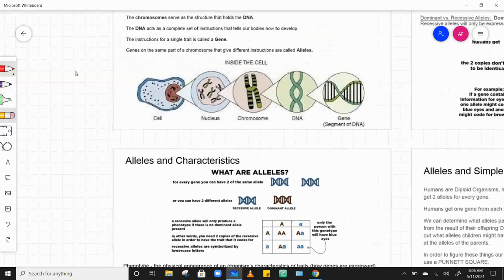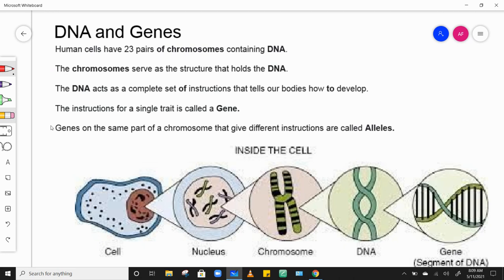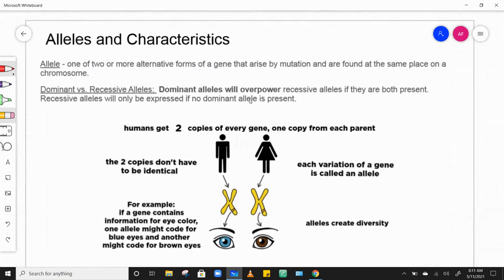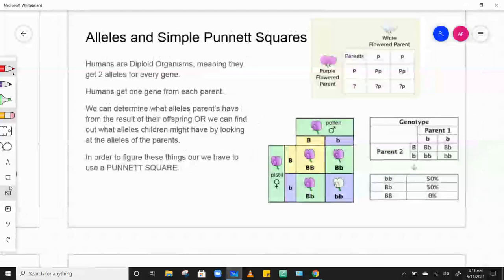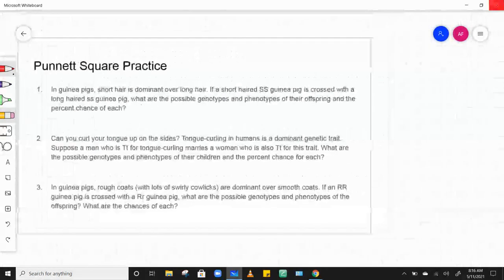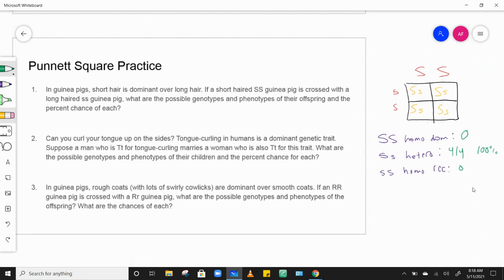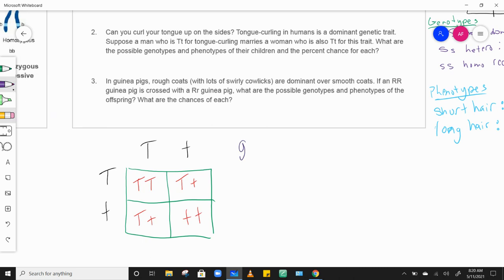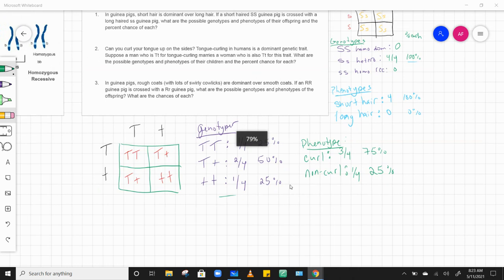5/11 Punnett Squares